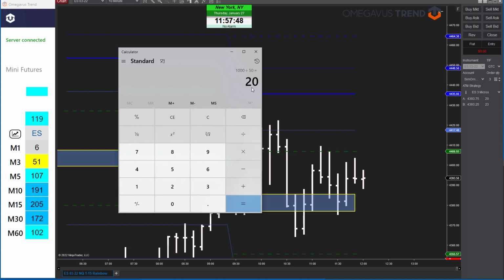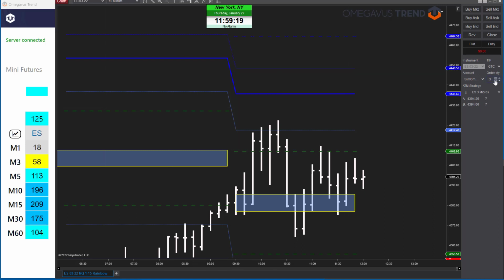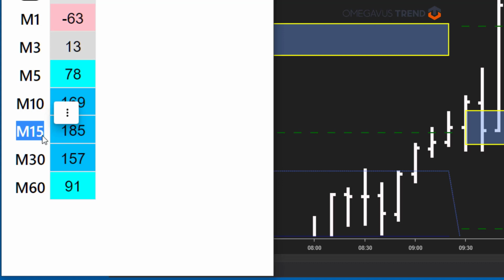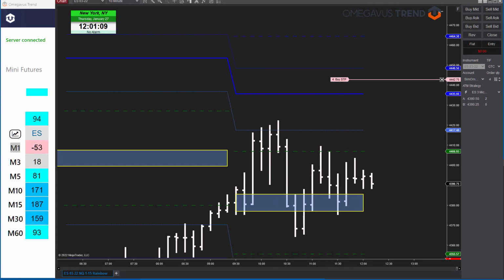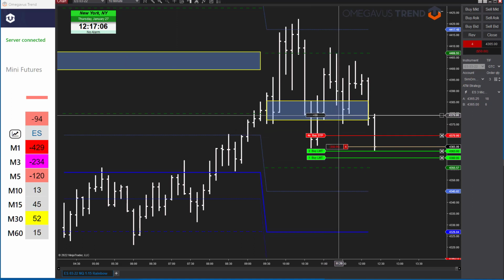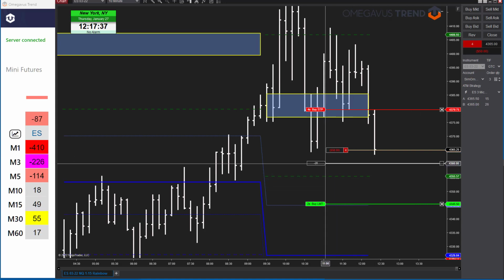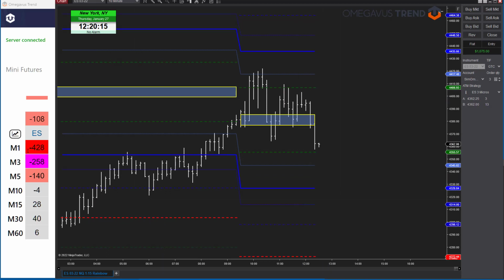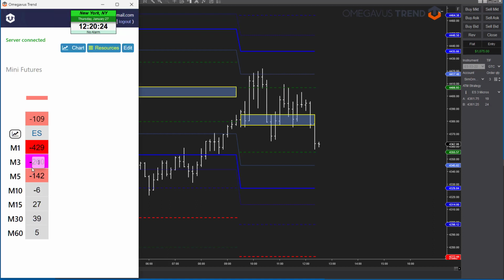Day Trading SP Emini Futures Successfully with the Omegavus TREND Futures Trading Software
See how the Omegavus Trend Futures Day Trading Software helps us predict the market and maximize our day trading profits.  The Omegavus Trend is the #1 trend predicting software that helps you see market trends before anyone else.

Feel confident with your trades with our proprietary dynamic correlation & momentum technology.

Stop Gambling With Your Trading Decisions
Control your emotions by having a reliable way to predict market movements with amazing accuracy.  Our day trading software predictably shows you where the market is going, before anyone else.
If you are trying to trade for a living and yet, you don’t seem to keep up the consistency of your winning trades, it's because you DON’T “SEE” the Why and WHEN you should be in or out of the Markets like we do. This means you are more often on the wrong side of the market. Only our Omegavus Trend Traders know WHEN and WHY they should be in and out of the market before everyone else and you should too.

Start Trading With Confidence, Knowing That You're One Step Ahead

Advanced Market Trend Correlation
With our software you're now able to see which markets are stronger than others, so you can focus all your attention on only the real movers and shakers each day, hence increasing your profitability.

Pinpoint Momentum Dynamics
Monitor the strength of commitments of traders tick by tick to allow you to pinpoint the specific moment each instrument is shifting from buying power to selling power.

Know When Not To Trade
With our custom colour code format, you can confirm visually if there is real momentum or not in the market, allowing you to stay away from non-trending markets and dreadful fake-out moves.

Highly Accurate Trend Confirmation
Our proprietary momentum formula will let you know when the market is fully in balance for full trend confirmation. This will allow you to enter when the vast majority of traders are in unison to one main strong trend direction.

Sky Rocket Your Trades Consistency
Follow our simple yet powerful formula to know if the market is tradable or not. Allowing you to finally increase the consistency of your winning trades. and hold winning positions longer for bigger and better returns.

Applicable To Day Trading
Design and developed by swing traders for daytraders, for pinpointing big moves in the market, the Trend Oracle is the ONLY solution for Daytraders to mimic the Big players in holding those huge winning trades.

Use Our Proven System to Predict The Trends For You
After you've picked a market, you wait for the market opening bell, then let the Omegavus Trend scanner identify the main trend, with validation of the momentum and commitment of traders using our specific formula before entering the market.

Become a Day Trading Pro Today, Without The Years of Learning Things By Yourself
If you are trying to trade for a living and yet, you don’t seem to keep up the consistency of your winning trades, its because you don't “see” the Why and When you should be in or out of the Markets.

This means, you are more often on the wrong side of the market. Only our Omegavus Trend Traders know WHEN and WHY they should be in and out of the market before everyone else. You could too!

This may sound complicated, but in short - the software will "read the market" and tell you what's most likely to happen next, based on the data it's been processing in the past.

For an example, when we see a full balanced bullish commitment of traders on the Omegavus Trend, we know we're good to go long.